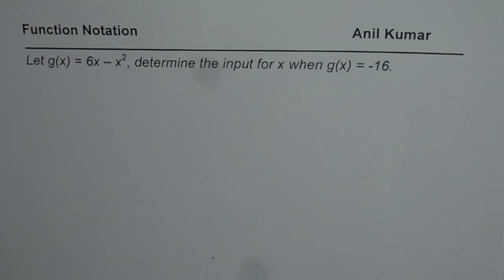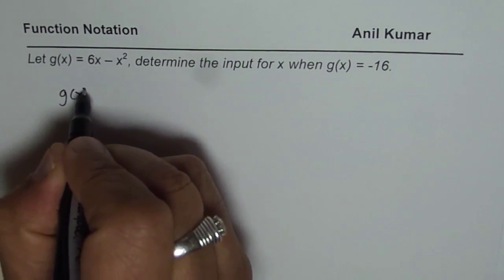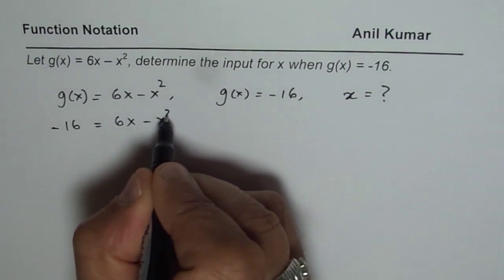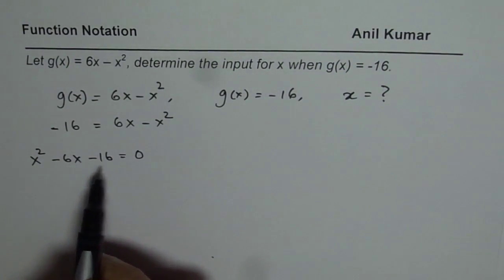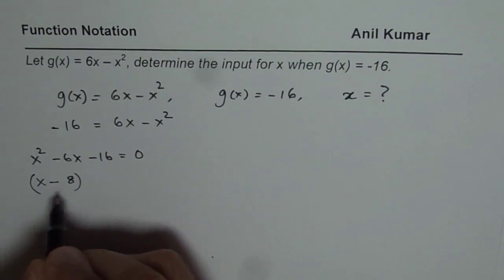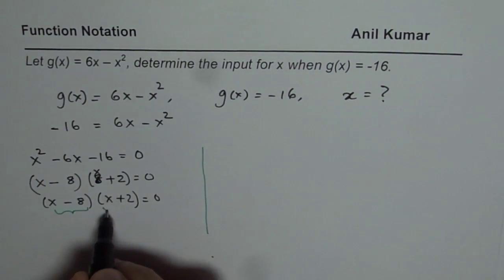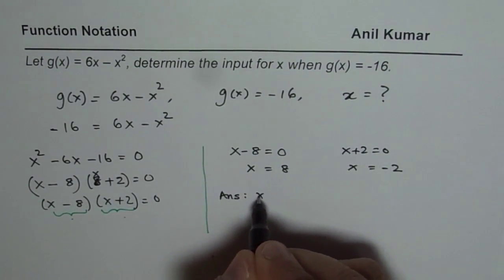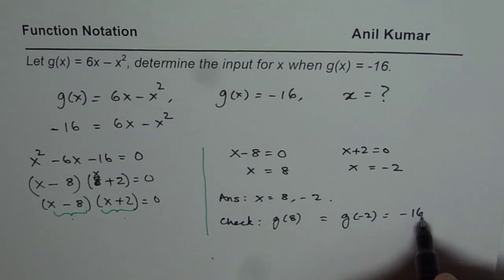Determine the Input For Given Output in Quadratic Function